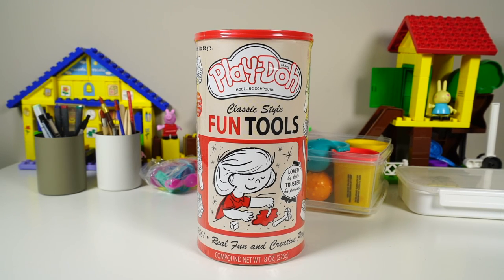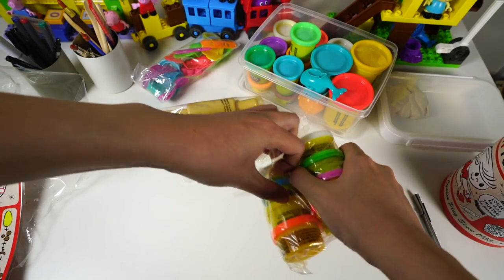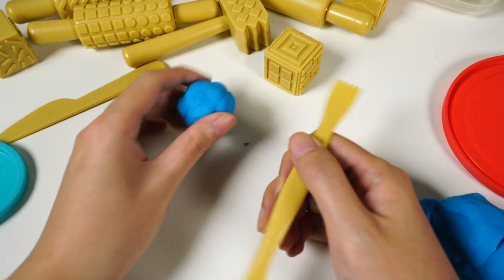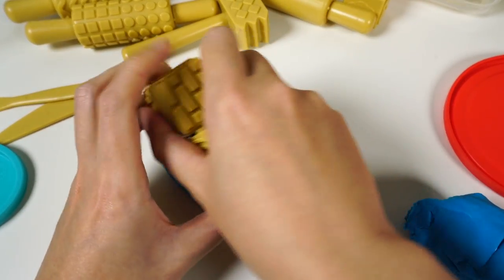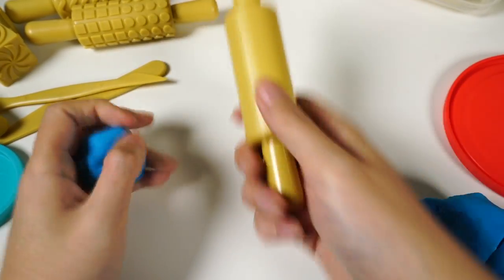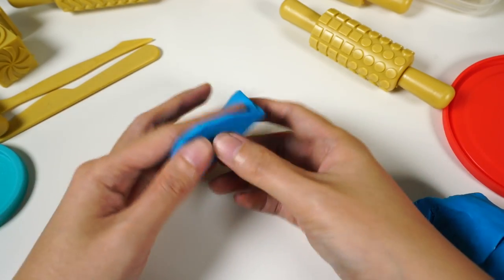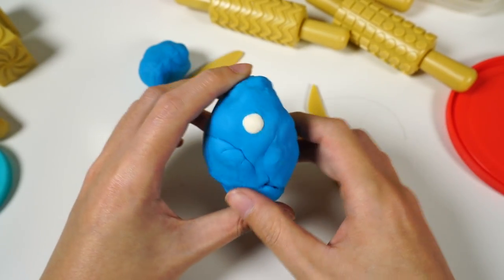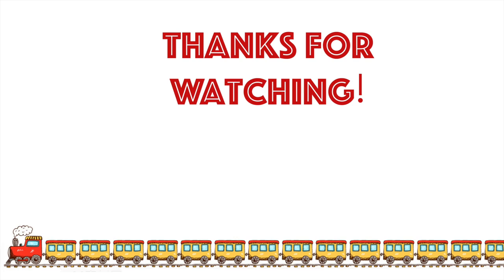Play Doh Classic Style Fun Tools Unboxing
This video is about how to play doh classic style fun tools. Enjoy!

I used Play-Doh to make the characters shown on my videos.